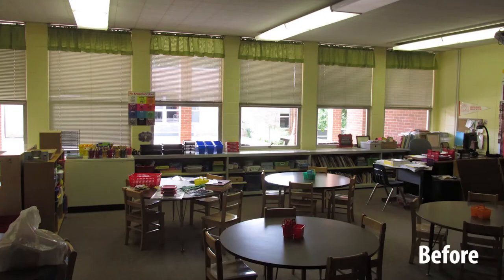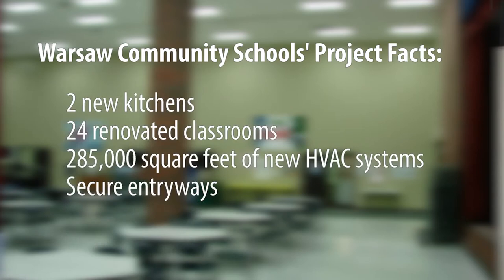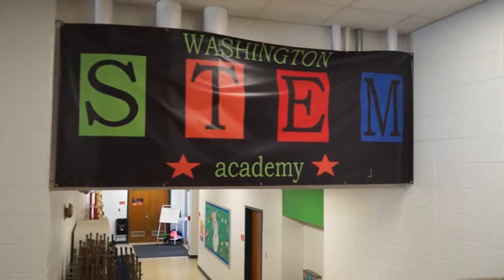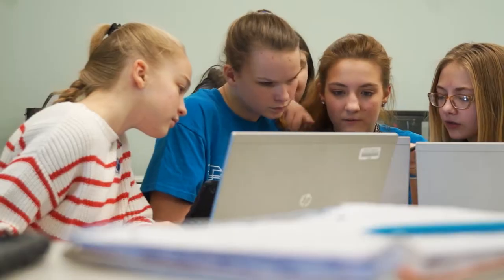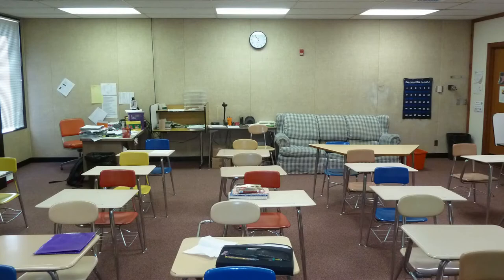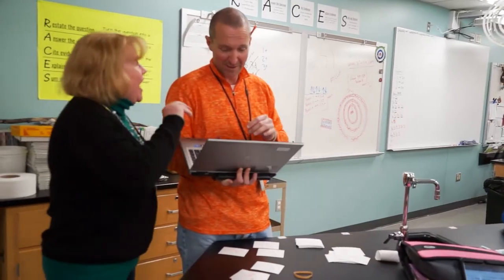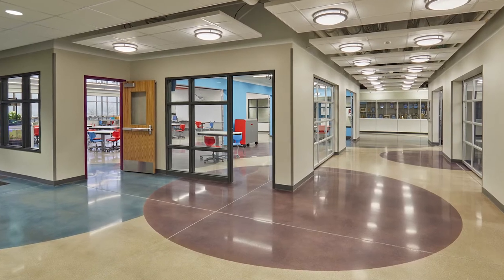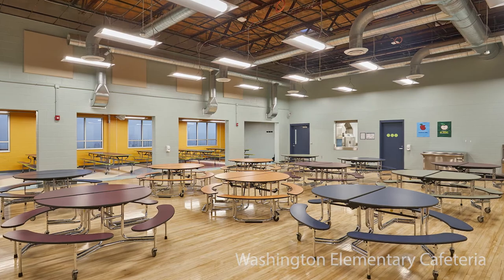Warsaw Community Schools Design-Build Project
A $35 million design-build project for three cutting-edge STEM school facilities.